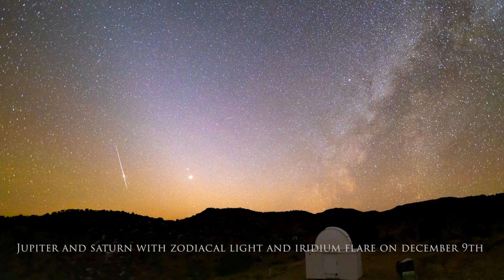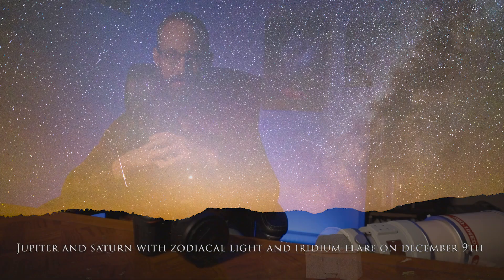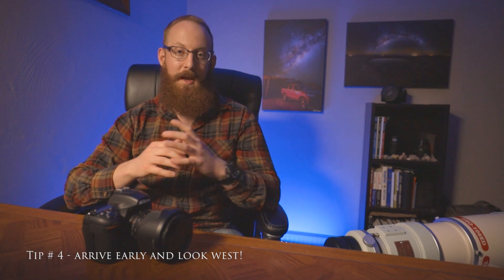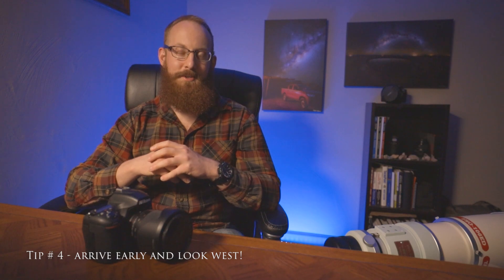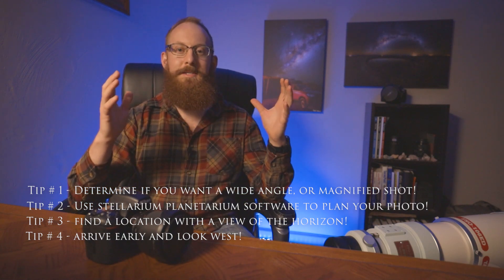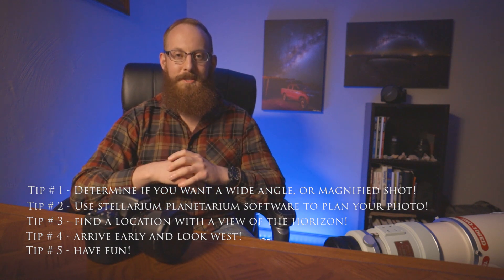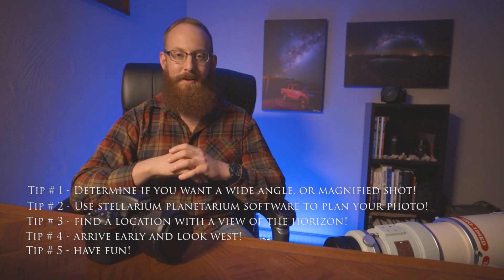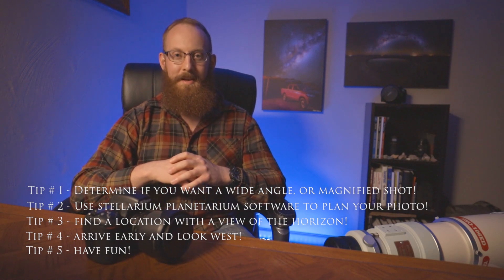5 Tips for Photographing the 2020 JUPITER AND SATURN CONJUNCTION!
The December 21st, 2020 conjunction of Jupiter and Saturn is going to be epic! Such a close alignment for Jupiter and Saturn hasn't happened in nearly 800 years. These two planets will be separated by a mere 1/10th of a degree in the night sky, which is incredibly small considering the Moon has an apparent diameter of half of a degree.

In this tutorial you learn a few quick and easy tips to help improve your 2020 Jupiter/Saturn conjunction astrophotography!

My 5 tips:
1. Determine if you want a wide angle, or magnified shot.
2. Use Stellarium planetarium software to help plan. (found
3. Find a location with a view of the horizon.
4. Arrive early and face the West.
5. Have fun!

Recommended Equipment:
For wide shots use a DSLR or mirrorless camera with wide angle lens (24-70mm), sturdy tripod, and an intervalometer. For magnified shots use a telephoto lens (300-600mm), or a telescope!

The photos used in the thumbnail were shot by the master planetary astrophotographer Matt Smith! He kindly allowed me to use these stunning shots, so please go follow him